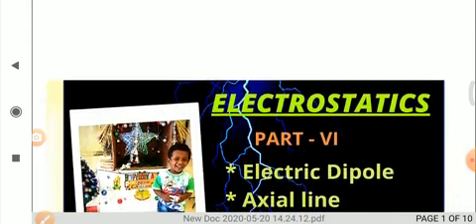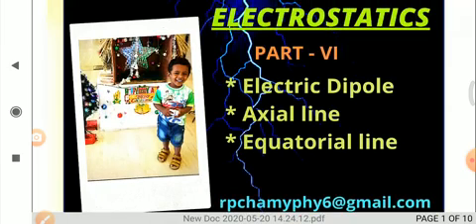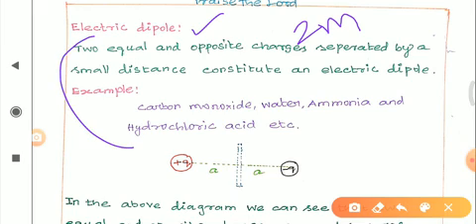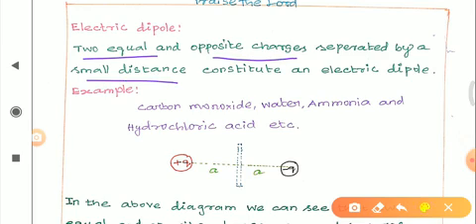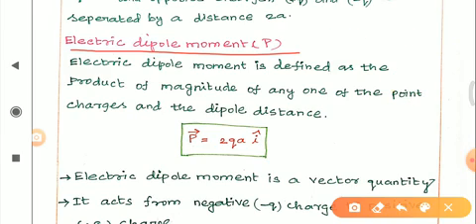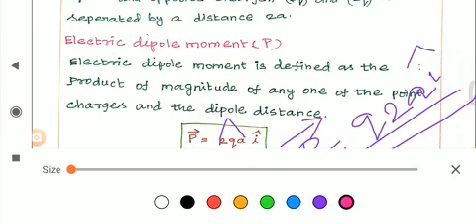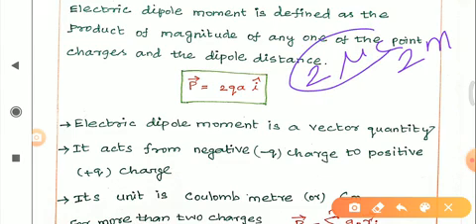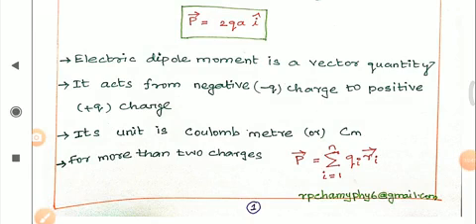Electric dipole and dipole moment